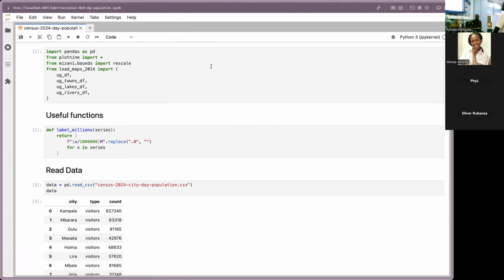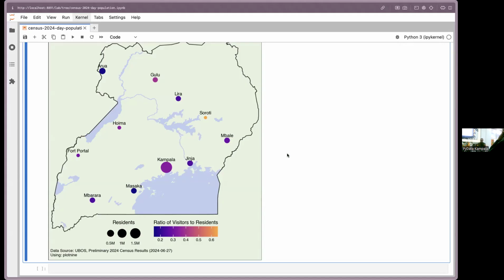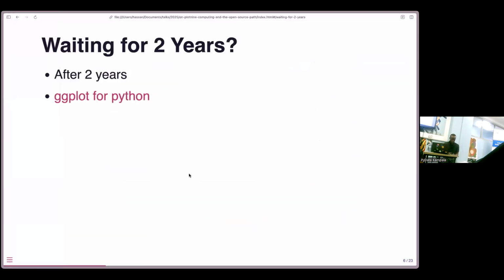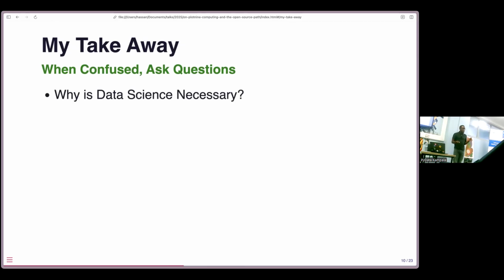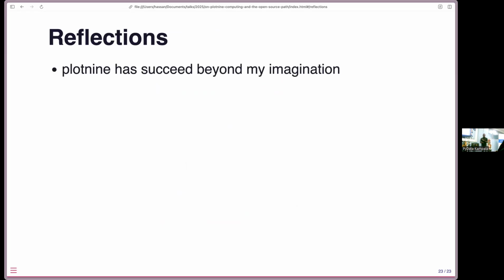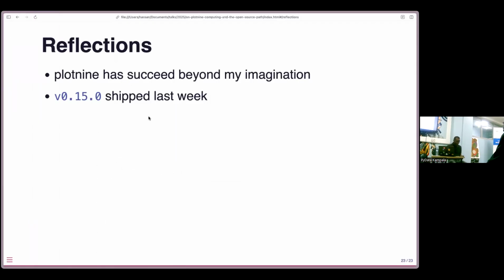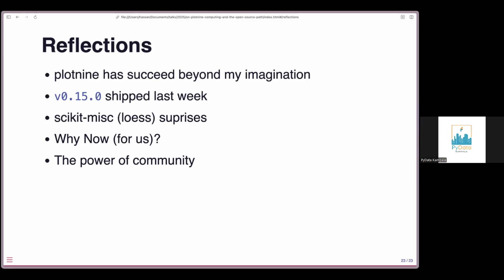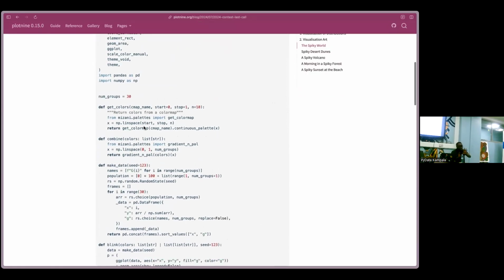PyData Kampala July Meetup 2025– Talk by Hassan Kibirige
About Hassan Kibirige

Hassan Kibirige is a Data Scientist and an enthusiastic developer of open-source Python tools for data visualization and scientific computing. He is the creator of Plotnine, a Python library that brings the power of the Grammar of Graphics—inspired by R’s ggplot2—to Python users

Currently, Hassan works at Posit (formerly RStudio), where he contributes to open-source data science packages with a strong focus on enhancing visualization capabilities
Posit
. His contributions include improving Plotnine’s layout manager to elevate the aesthetic and functional quality of visual outputs
Posit
Beyond his technical work, Hassan is deeply committed to community-building within the Python ecosystem.
At the PyData Kampala July 2025 Meetup, Hassan presented a talk titled “On Plotnine, Computing and the Open Source Path”, where he shared his journey building Plotnine, his contributions to the broader open-source data science ecosystem, and insights on how developers, students, and researchers—especially in Africa—can engage in and benefit from open-source collaboration
Meetup

Why it matters:
Plotnine enables users to build rich, layered visualizations in Python using a clear, expressive grammar. Its design fosters reproducibility, clarity, and aesthetics in data storytelling—and it’s the result of Hassan’s multi-year vision and development  Through his talk, Hassan not only highlights the technical path of open source development but also encourages local and global collaboration.